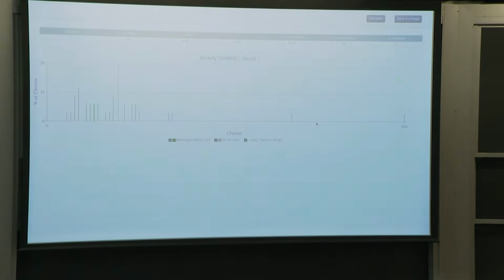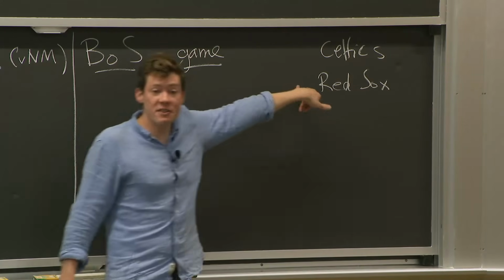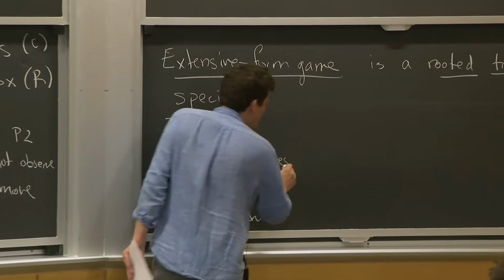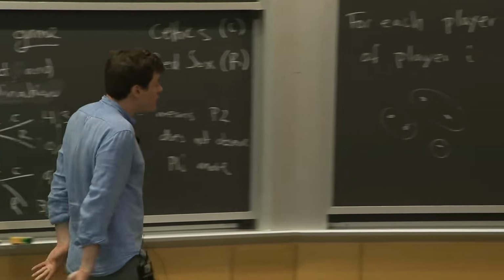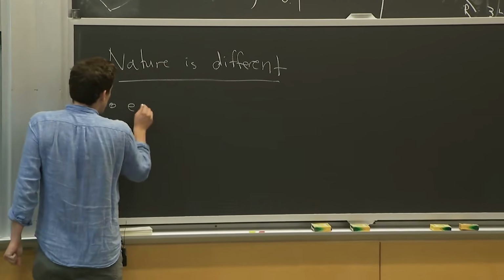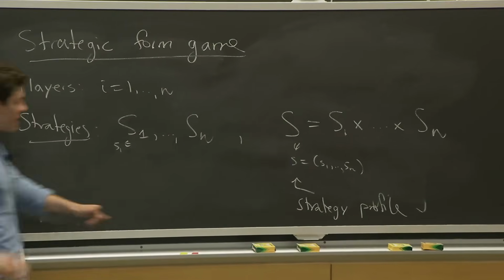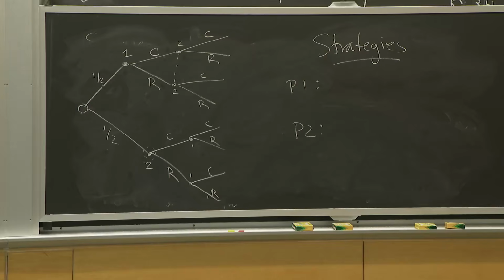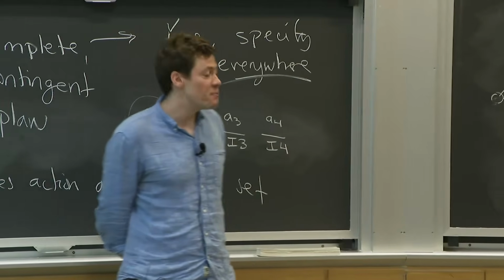Lecture 2: Representation of Games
In this class, Ian Ball discusses interactive decision-making where you have multiple players making decisions. He explains extensive-form games, strategy, and strategic-form games.